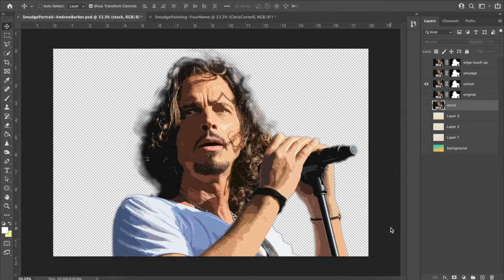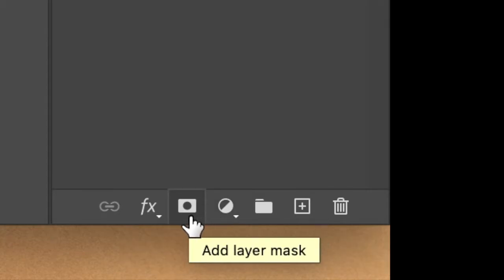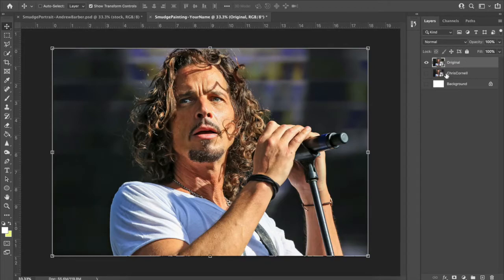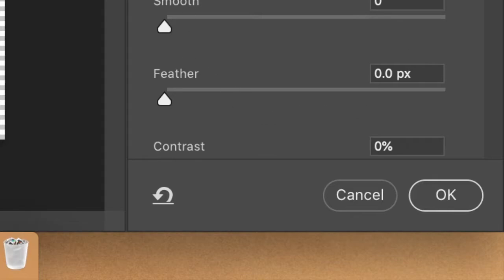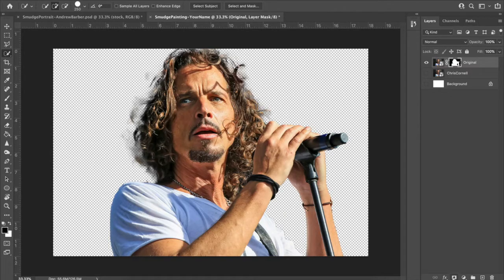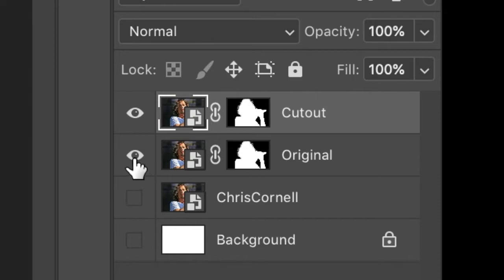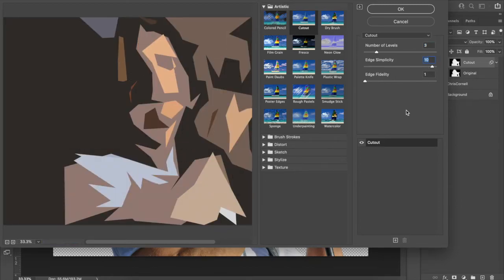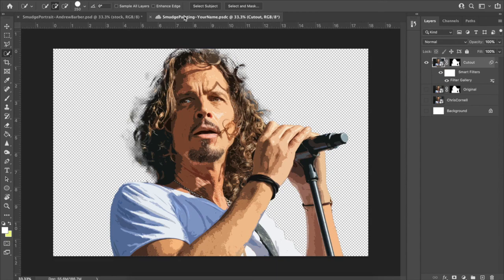Smudge Painting - Part 3